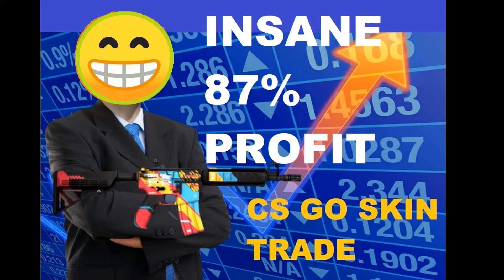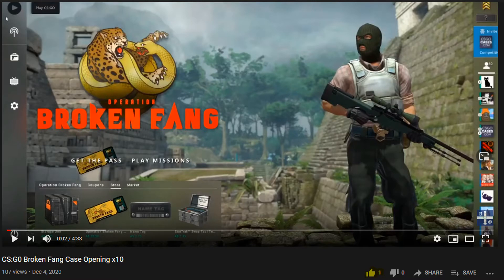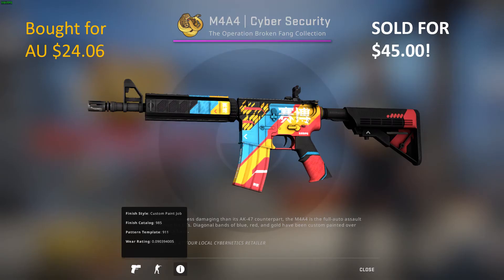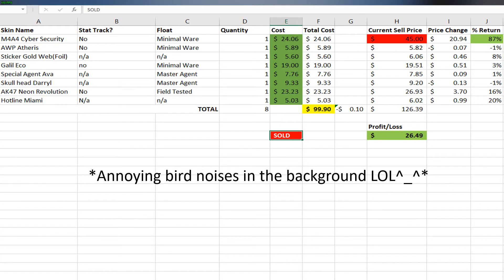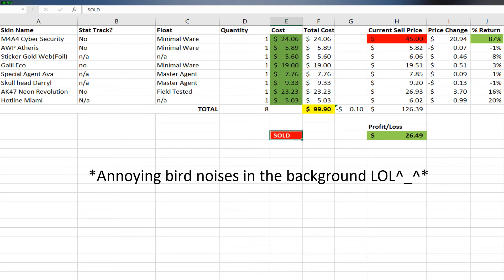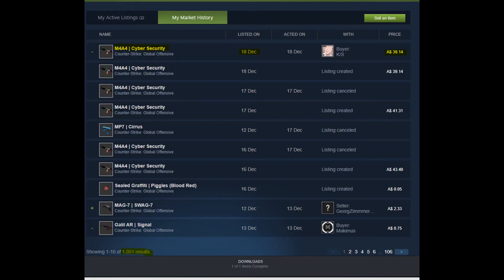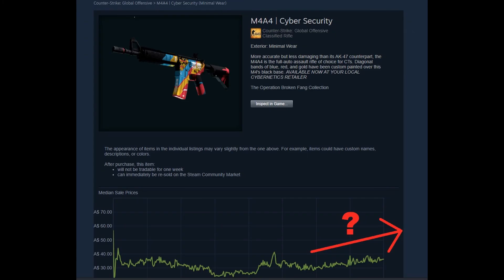INSANE 87% PROFIT CS GO GUN SKIN TRADE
Here I show you how I sold of my CSGO skins for a MASSIVE 87% profit within a very short period of time.